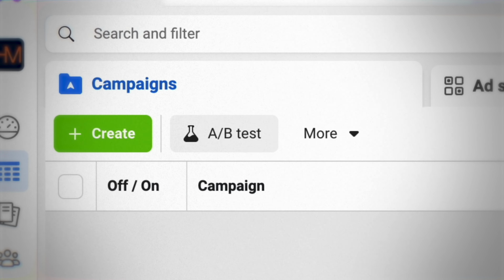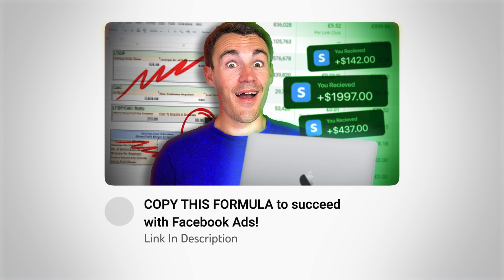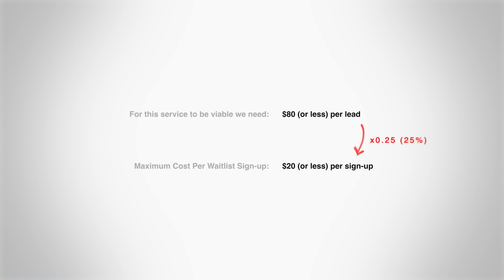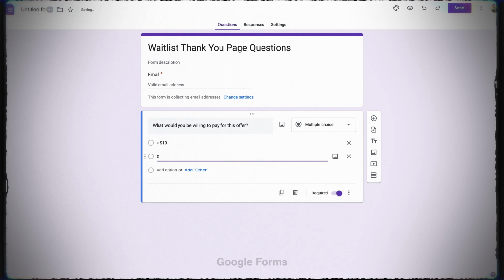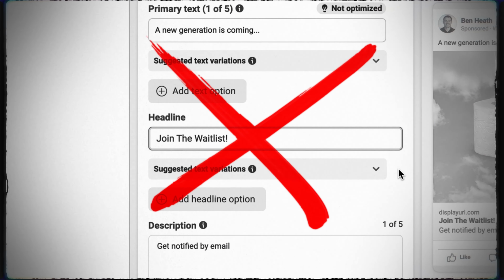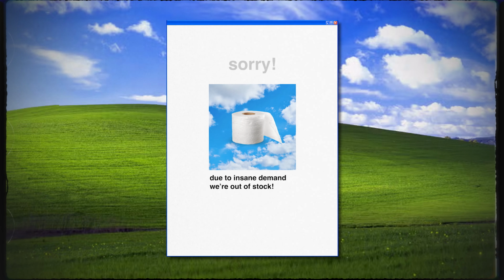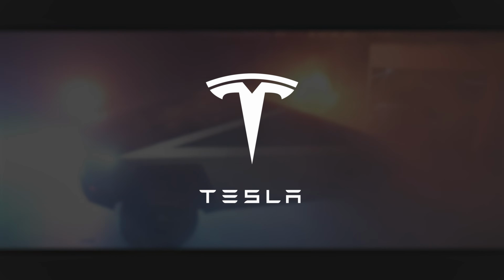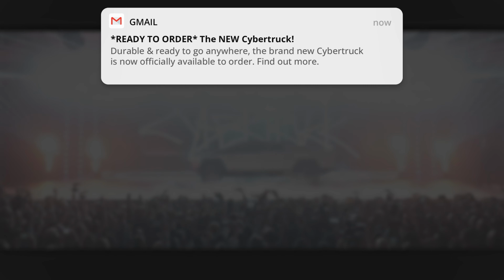How I Test New Ideas with Facebook Ads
Use Facebook Ads to get PROVEN demand for a brand new offer or business idea. This video shares how running ads BEFORE you launch a new product, service or offer, can save you massive amounts of time and money, OR how it can give you confidence to launch with instant results!

Just getting started with Facebook Ads? This beginners tutorial has EVERYTHING you need to know to get your brand new offer setup and launched!